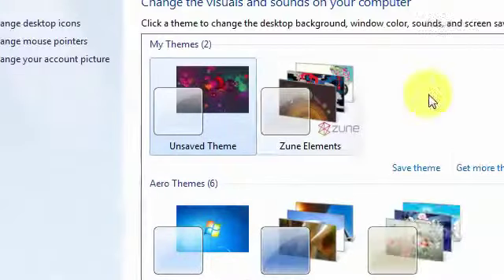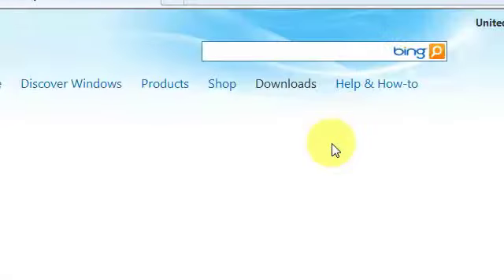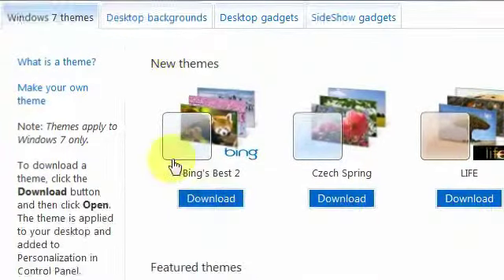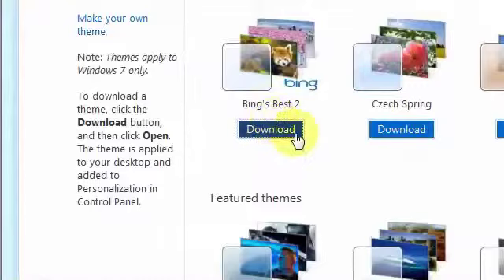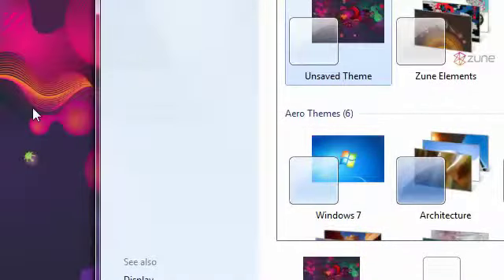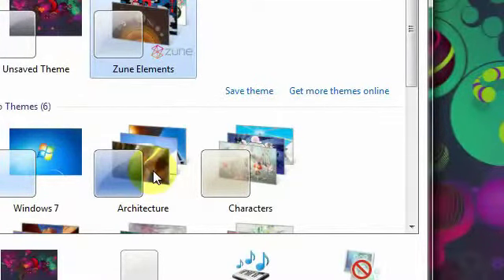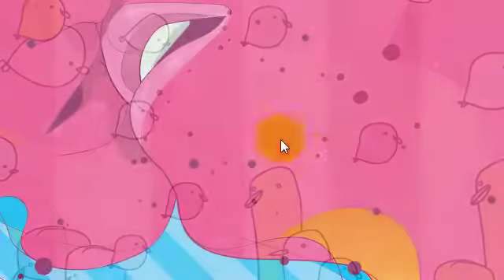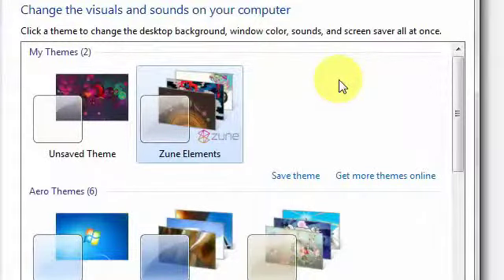Download Official Windows 7 Themes for Windows 7 from Microsoft Personalization Gallery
If you think you're bored with your desktop's default theme and you feel that you want to change it,then change it!Microsoft Gallery provides themes that fit's your taste!